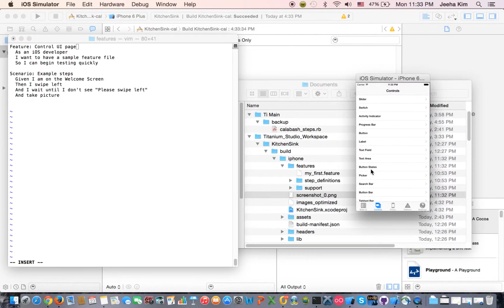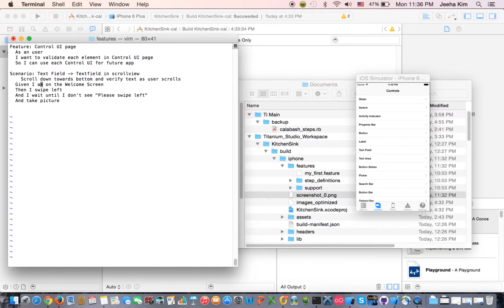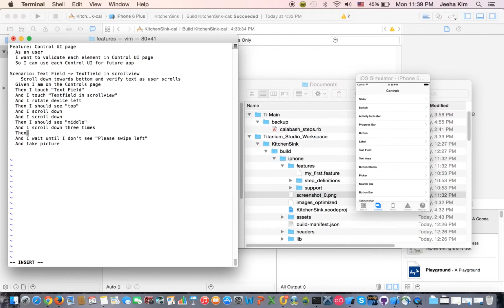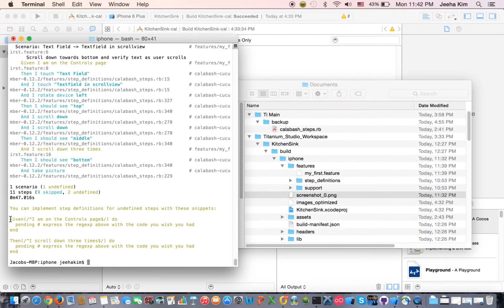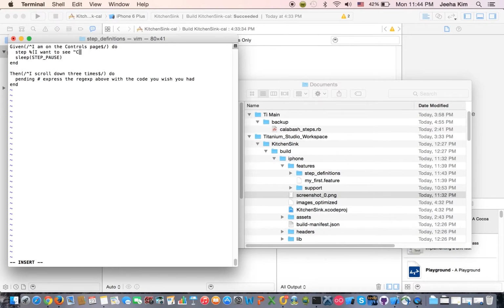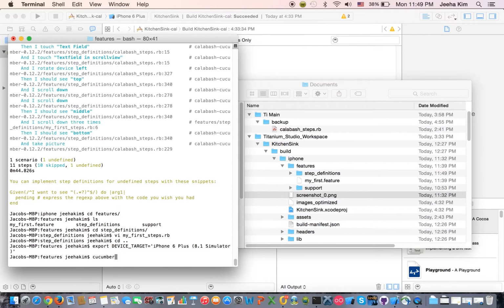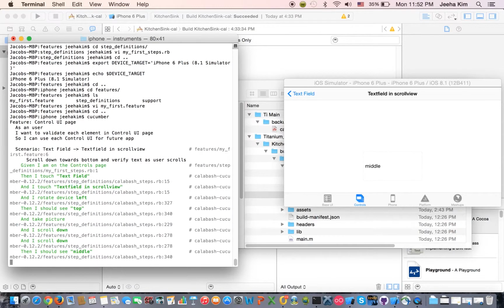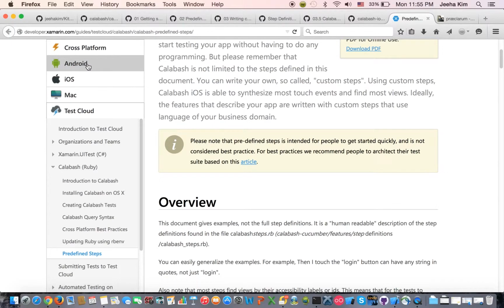Calabash Cucumber BDD Test Automation for iOS #3 Write & Execute